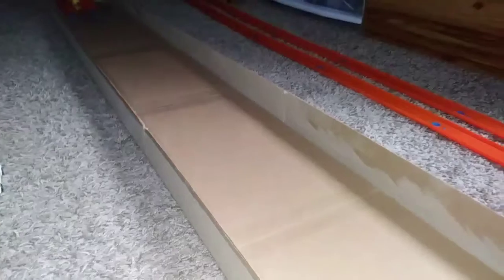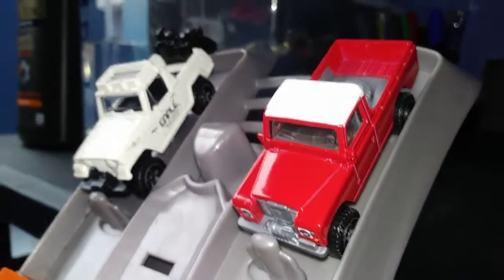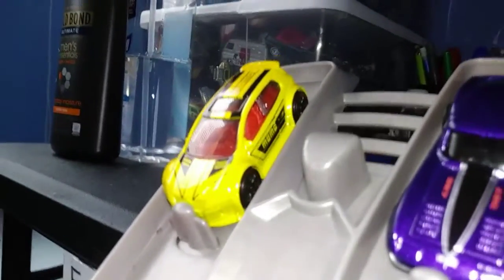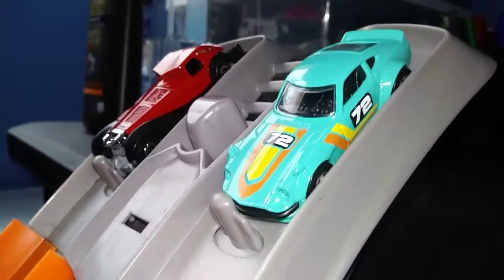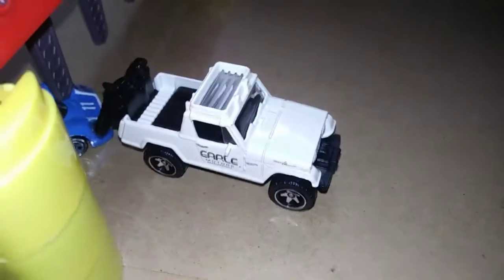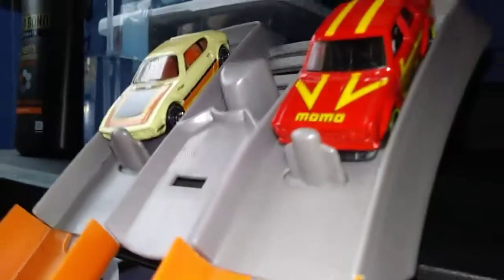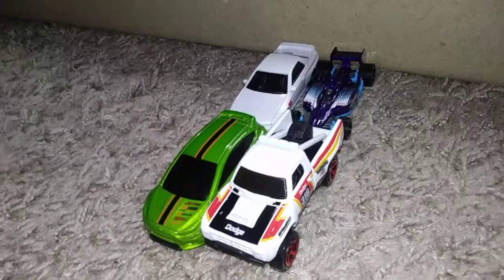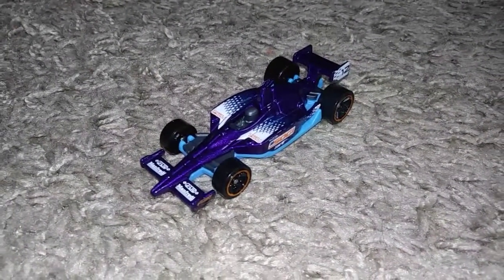Hot Wheels Weekly Race, Week 14... 4/6/19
Ladies and gentlemen, Introducing. The ChrisCage2X invitational 40-Car FRR Race.

We Raced 40 different realistix cars on the NEW Free Range Raceway track so see who will come out on top... Part 2 will be coming up next week.